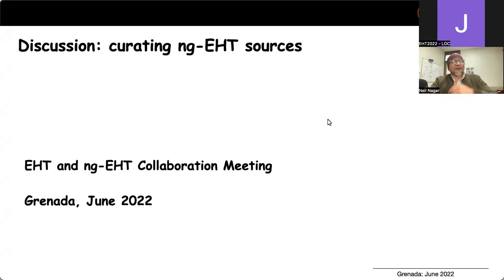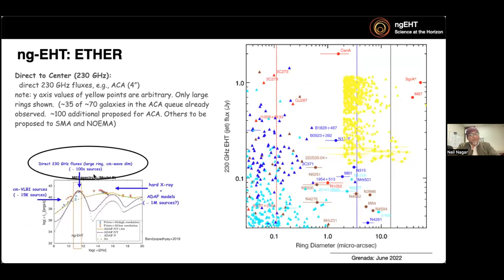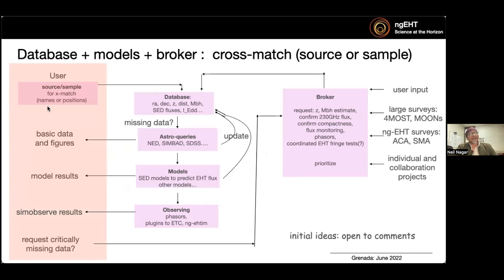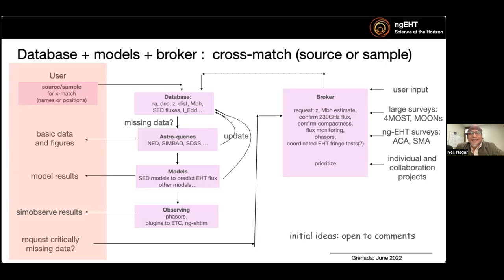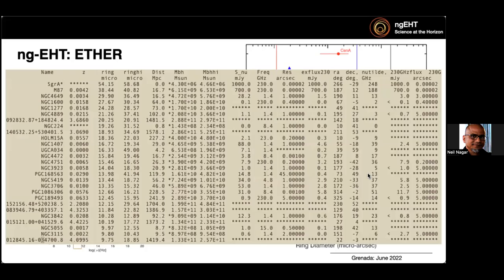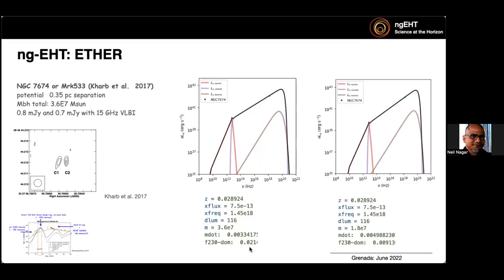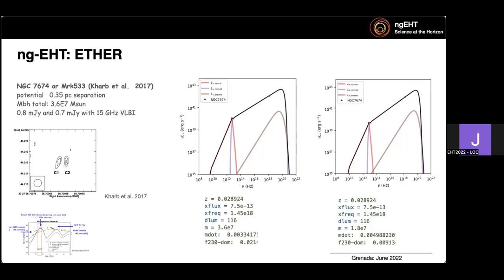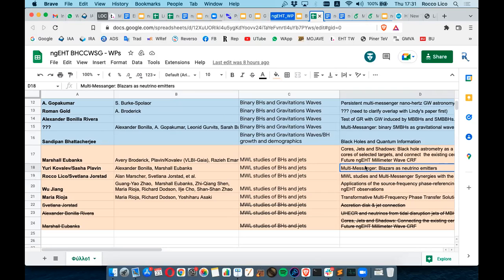ngEHT Meeting, Granada 2022 - Black Holes and Cosmic Context I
Moderators: Jose Gomez, Priya Natarajan
Discussion of BHCC White Papers